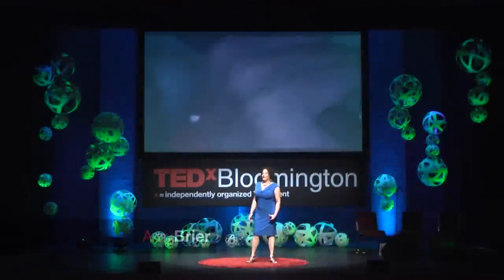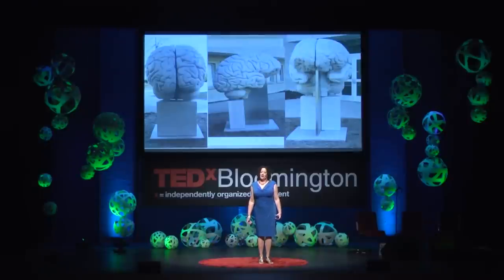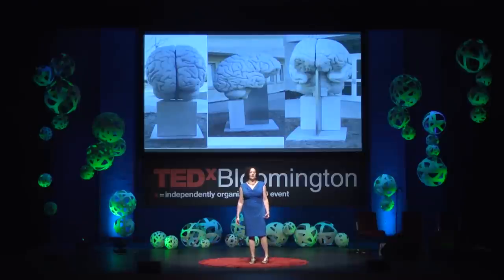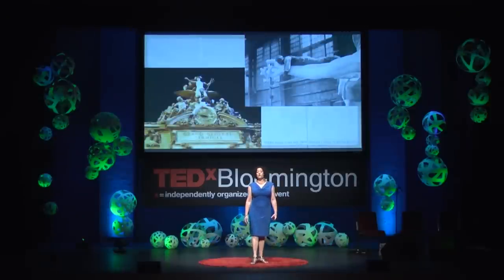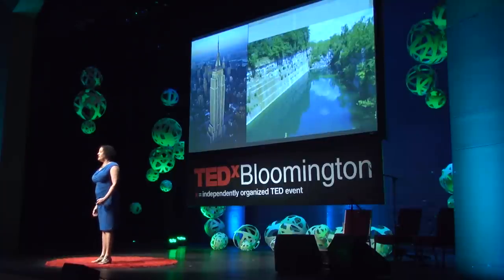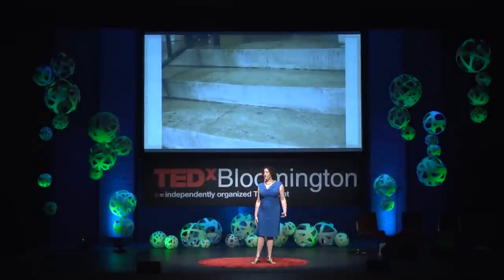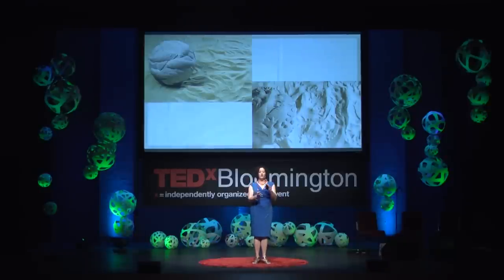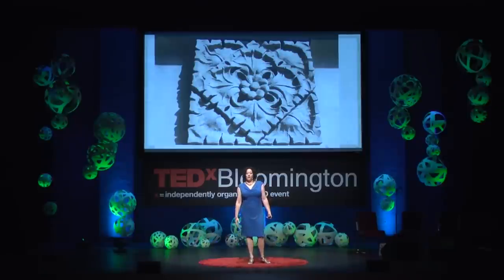We are all shapers of stone: Amy Brier at TEDxBloomington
In a poetic exploration, Amy Brier invites the TEDxBloomington audience to look at and think about limestone in new ways. She discusses Indiana limestone as part of our cultural and geologic memory, explores the life energy contained in the stone, and shares her personal relationship with the stone.  Brier enjoys a lifelong interest in the arts, resulting in a BFA and a MFA in sculpture and an appreciation of the relationship between sculpture and architecture. She is the founder and director of the Indiana Limestone Sculpture Symposium which has been internationally recognized and has brought artists from around the world to Indiana. Her work can be found on the Indiana University campus, in New York City, and in private and corporate collections. Brier experiments in a form of interactive sculpture called "roliquery" that includes rolling a spherical artwork in sand to create an abstract pattern.